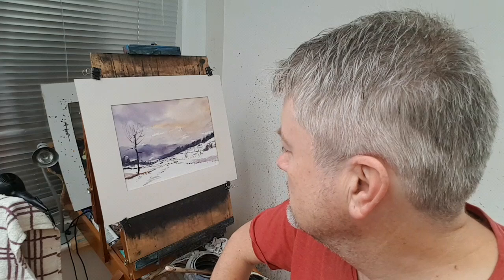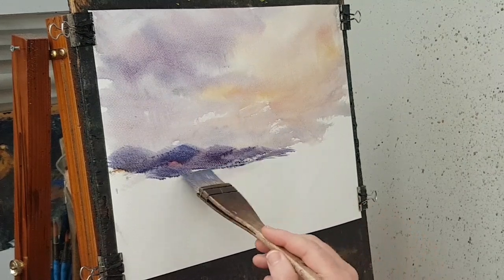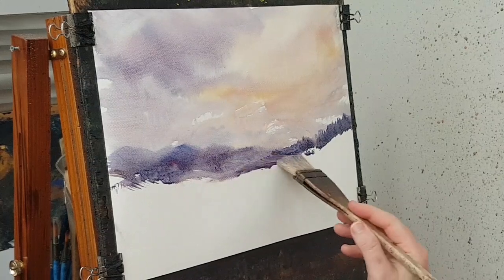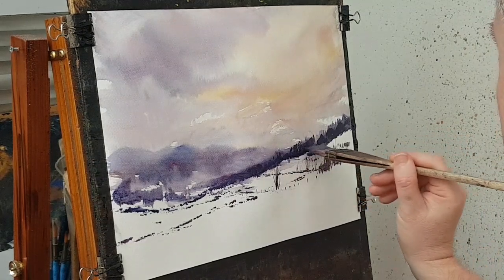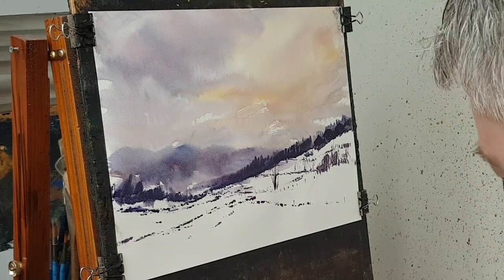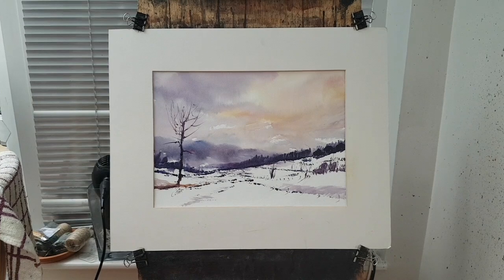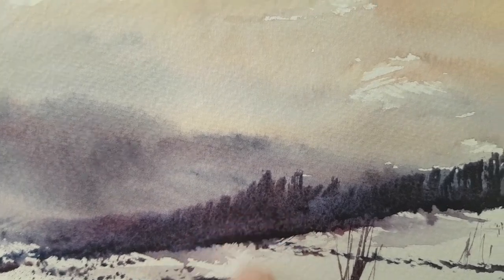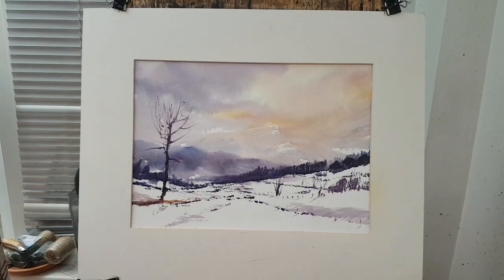How to paint a simple winter scene | Loose watercolours with 3 colours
I used just the 3 colours for this winter landscape watercolour painting: raw sienna, alizarin crimson and ultramarine.  I left lots of white paper to represent the snow - the temptation is to paint over all the white but it's a case of restraint.

1. and enter my world of watercolour where you’ll see exclusive videos, articles, reference photos and much more! Get 2 months FREE with annual membership! Put simply, Patreon is my main source of income and it’s only with the support of my patrons that I can continue to find the time and resources to make these videos.

2. READ MY BOOKS ➤

4. DONATE ➤ Your donation keeps my YouTube channel sustainable and funds future watercolour painting tutorials for all budding artists.

6. PODCAST ➤ Listen to my podcast ‘My Watercolour Diary’ where I answer your questions

7. MATERIALS ➤ These are the paints, paper and brush I use for painting watercolours:

8. SOCIAL MEDIA ➤ Let’s connect!